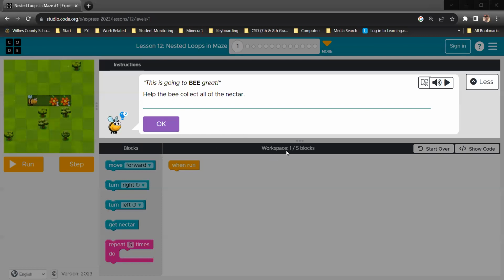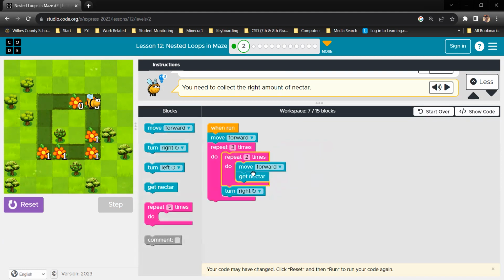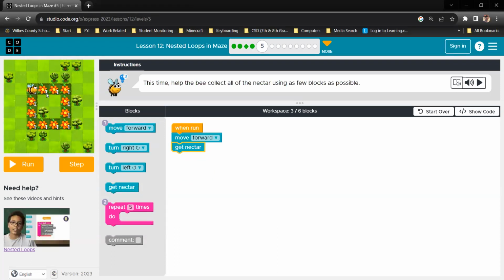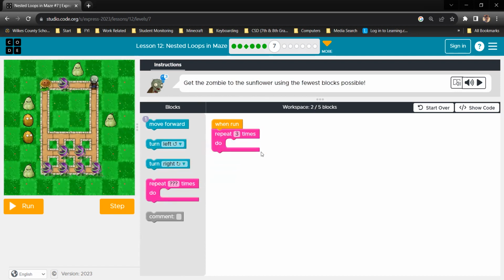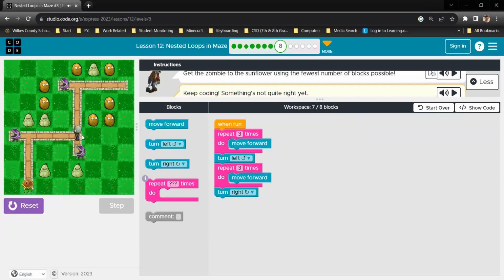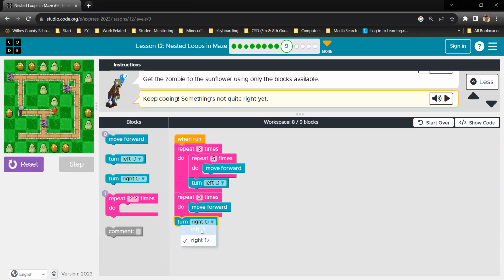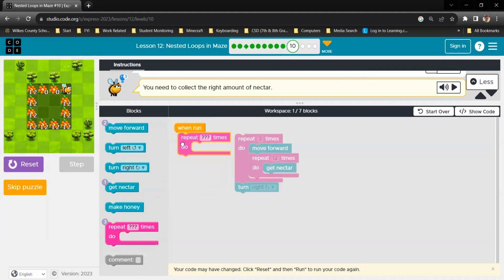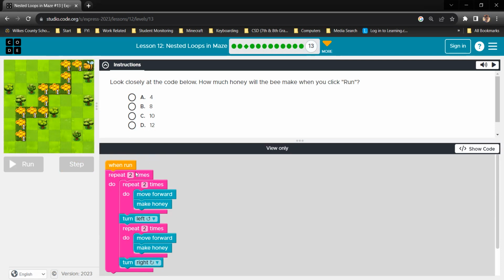code.org | Express Course: Lesson 13 - Nested Loops in Maze